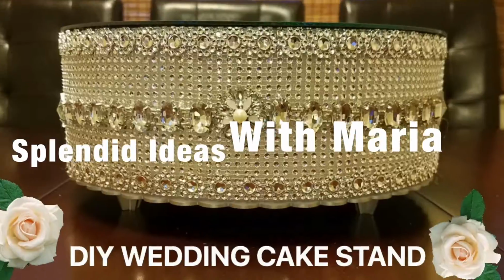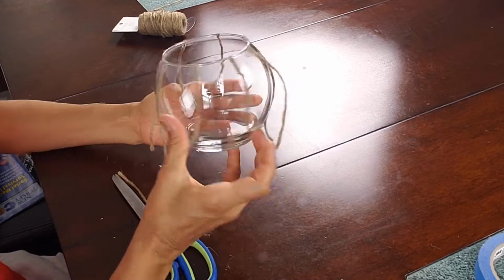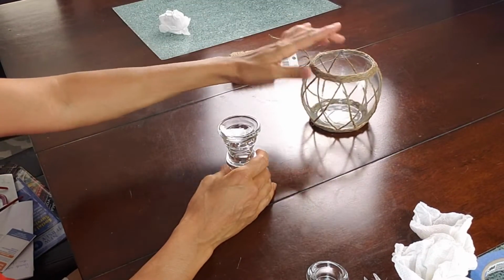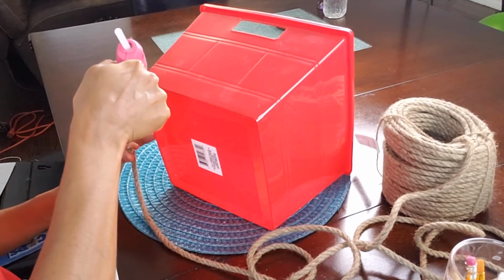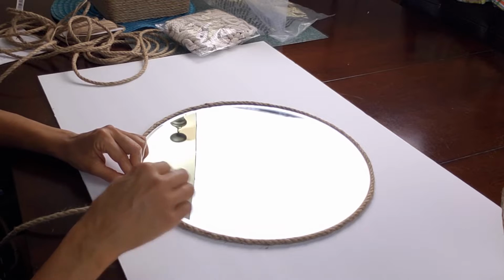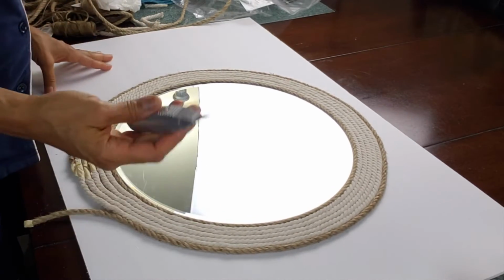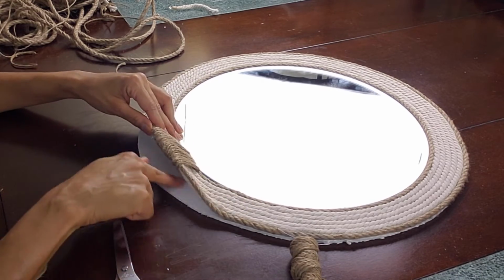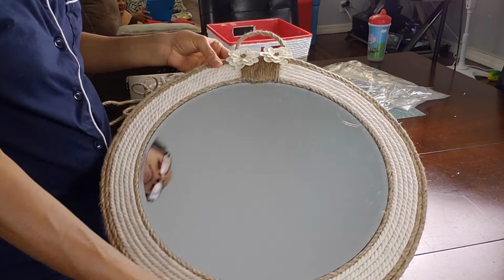Create amazing home decor using jute twine and rope. DIY mirror, DIY candle holders & rope basket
Hello my friends on this video I show you how to create amazing home decorating ideas using jute twine and rope. We will be decorating a mirror, and a  basket using rope, and  candle holders, and a vase with jute twine.

you can find the bowls, vase, foam board, rope, jute twine and basket at the dollar tree. But for those who don't have a dollar tree near by here are some links to where you can find the materials.

Glass bowls

Candle stick holders

Jute twine 100 feet

Natural twisted rope 7/25” (7mm) 50 feet

Rope 3/8 inch 100 feet

Burlap fabric flowers

14 inch mirror

Votive candles